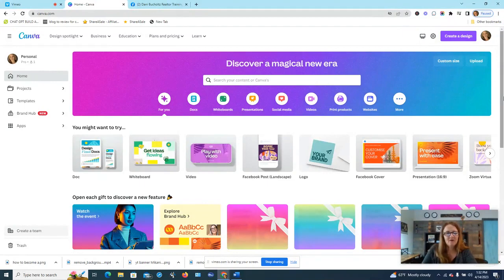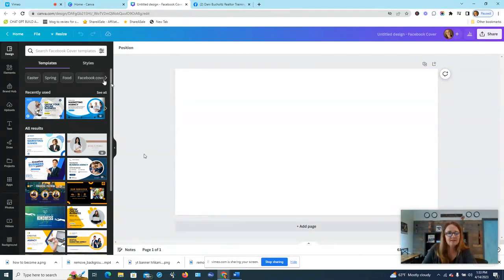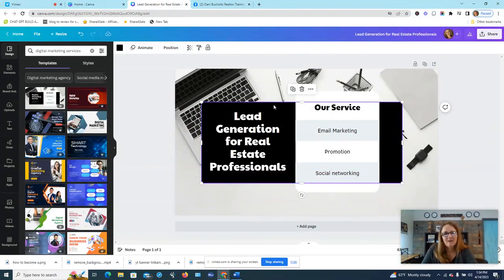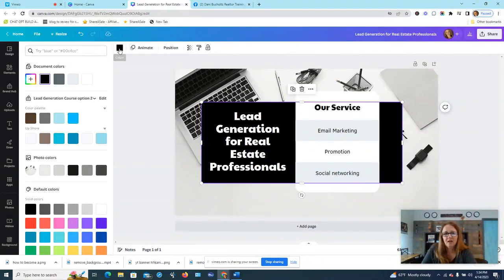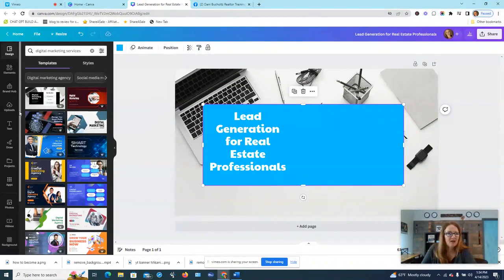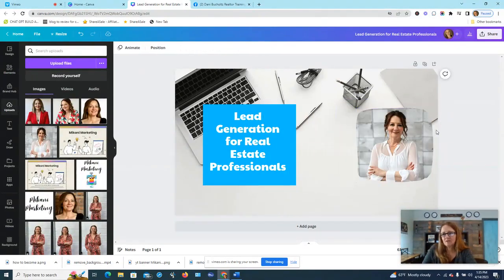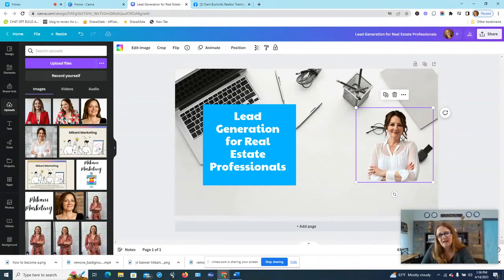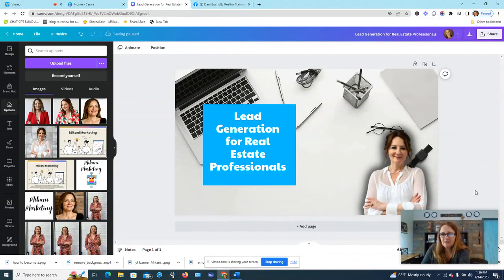How to Design a Stunning Facebook Banner in Canva Step by Step Tutorial 2023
Do you want to know how to create stunning Facebook cover art?  I will show you how to do just that and how to upload it to your Facebook page.

If you decide to sign up for Canva here's a link to get started (note, I may be paid a small fee if you sign up - it's not much but I believe in full disclosure)

Here’s a link to a video (Of course, I made it in Canva) showing some of the cool things that I created with Canva.

I’m an entrepreneur, and educator in the real estate space.
👉I teach real estate professionals how to:
• Stand out from the competition by being the authority in their market
• Generate leads that only want to work with you
• Stop buying poor converting leads
• Build a referral based business that will bring you consistent business which = consistent income.

🔥 Learn how to generate unique content in minutes that converts using artificial intelligence for your ebooks, blogs, websites, social media posts, video scripts, customer scripts, email campaigns, lead magnets, etc.

💡Learn how to start doing this so that you can generate leads that only want to work with you, have the flexibility and freedom to do what you want on your schedule and live the life that you want .